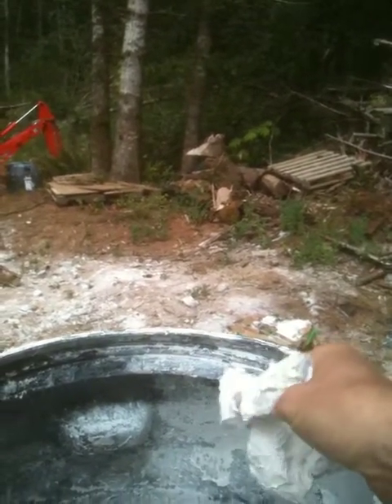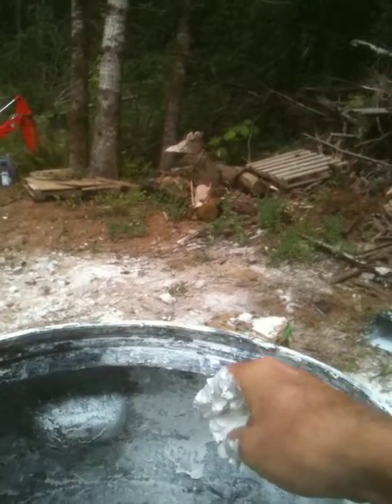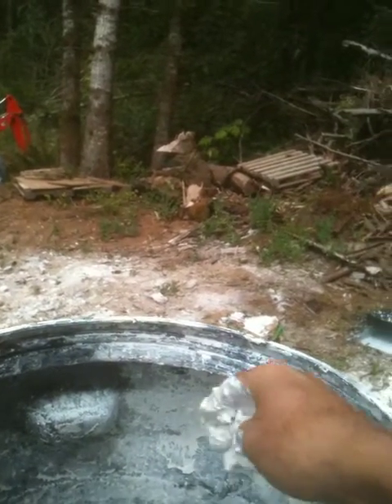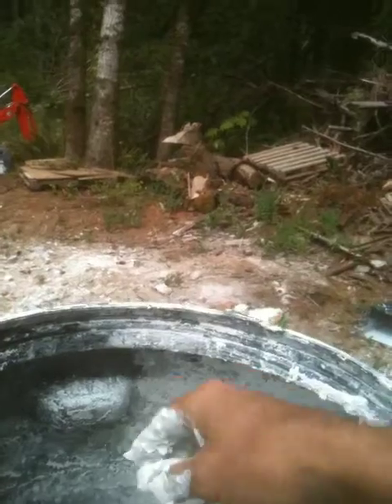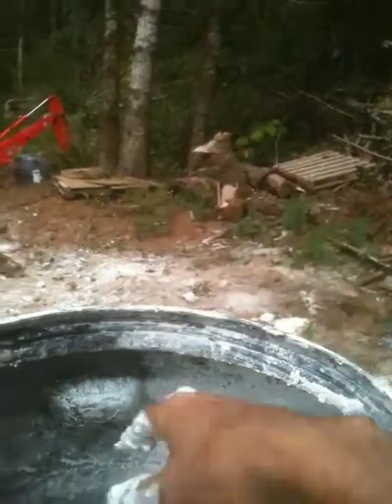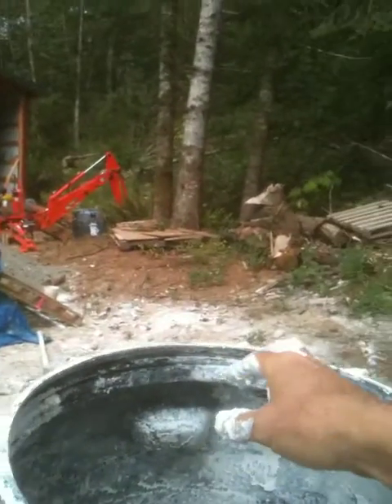Making Lime Putty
Making lime putty from hydrated lime to be used as plaster. Lime plaster is the traditional technique used since the Romans. Portland cement plaster has displaced lime plaster due to it's speed of hardening and easy mixing. However, lime plaster is more durable and lasts for centuries.